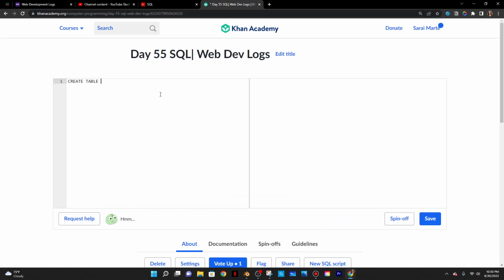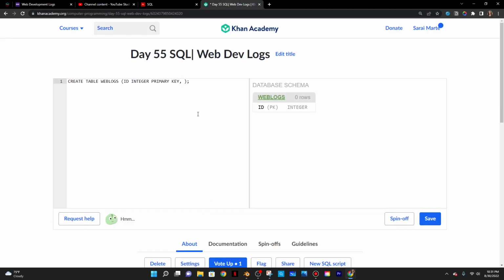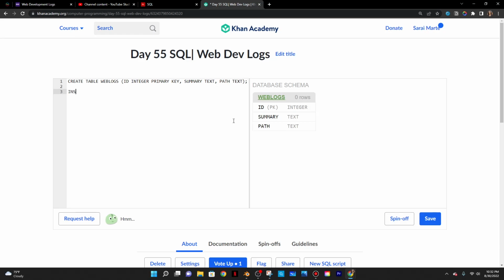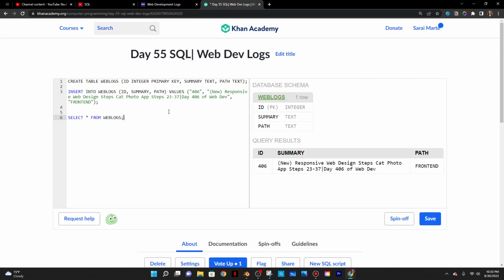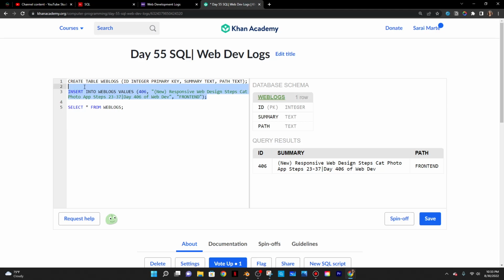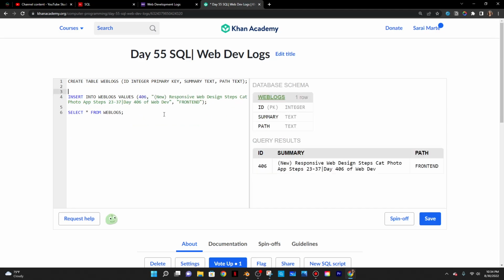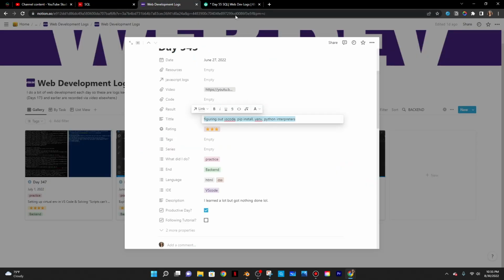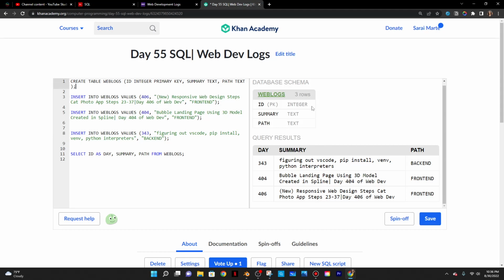Creating an SQL Database on Web Development Logs |Day 55 SQL